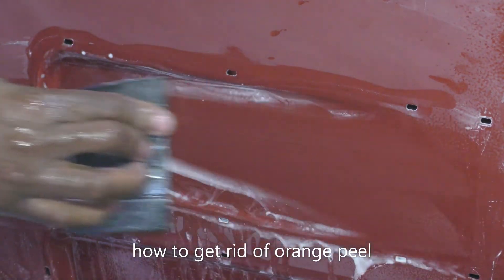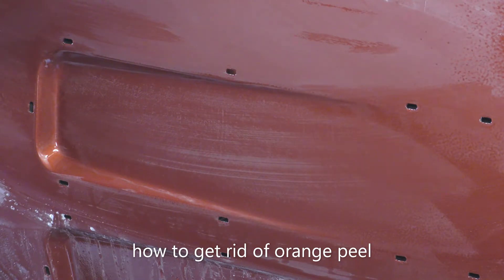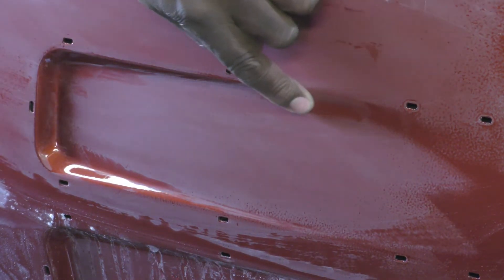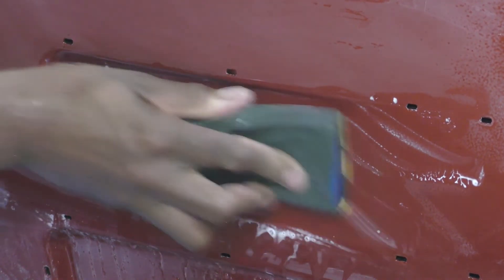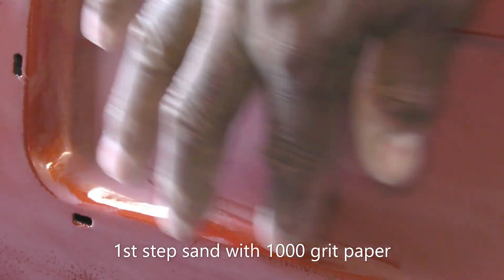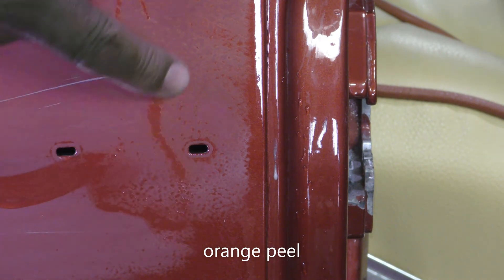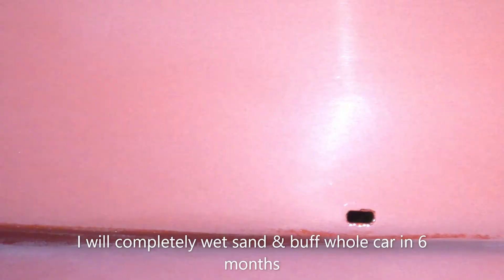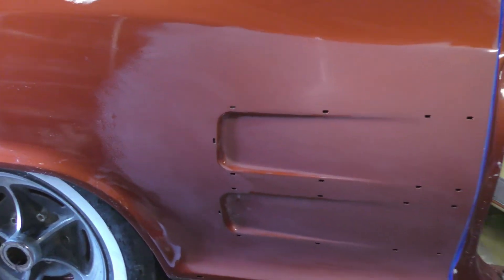how to remove orange peel from paint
removing orange peel orange peel is something you get with good paint jobs and if you remove it your paint job will shine and be much deeper and is a much for a great paint job